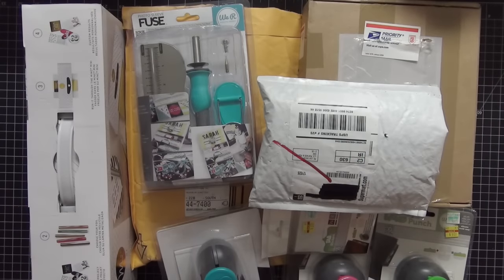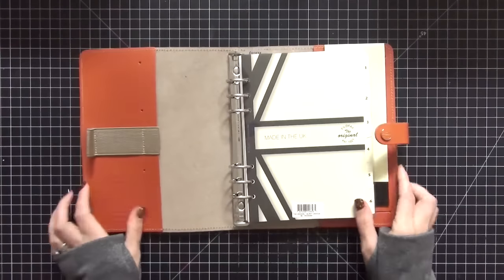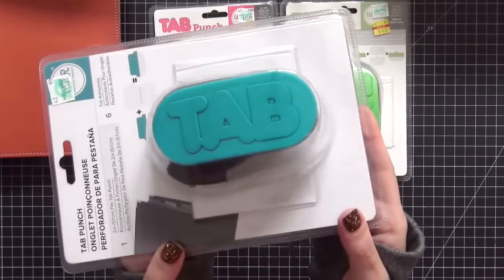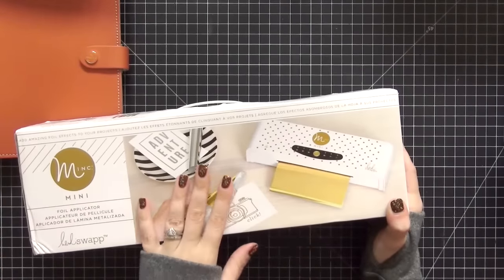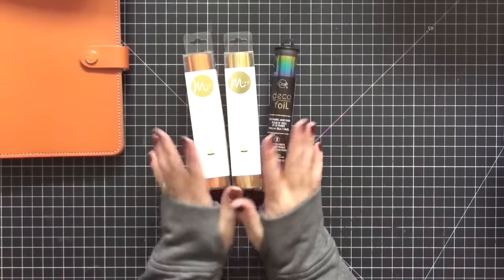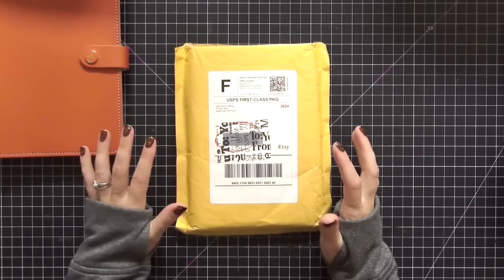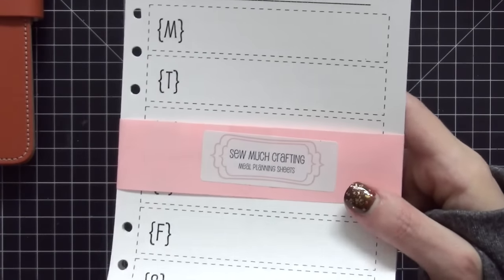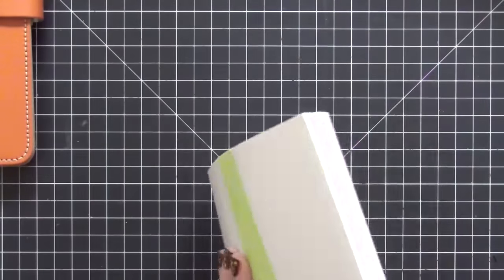Birthday Planner Haul! (feat. Filofax A5 Original)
I filmed this the first week in October and it;s old, but still wanted to share it.

P e r i s c o p e:
doodledeedesigns